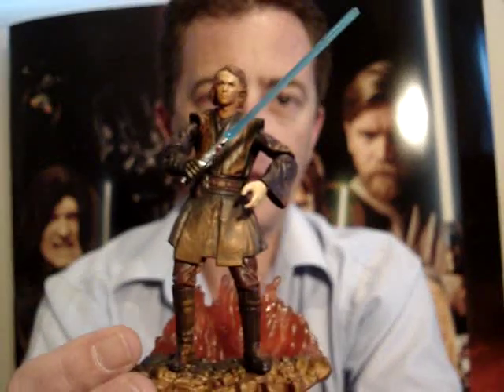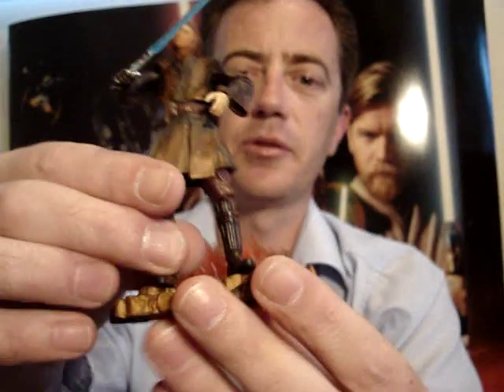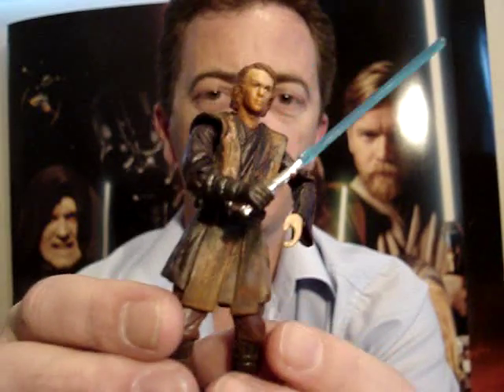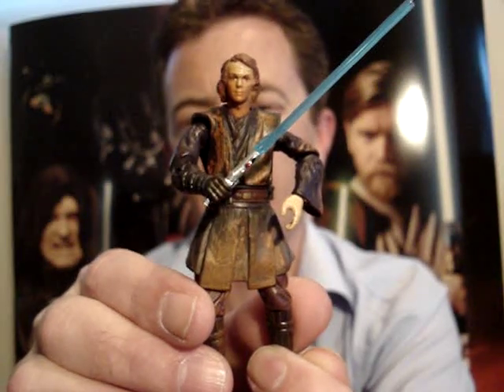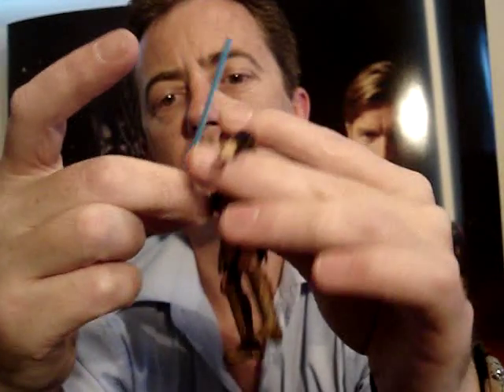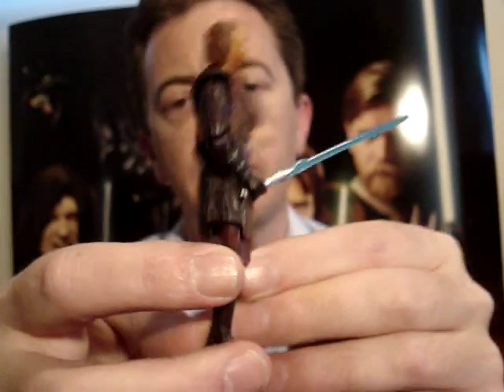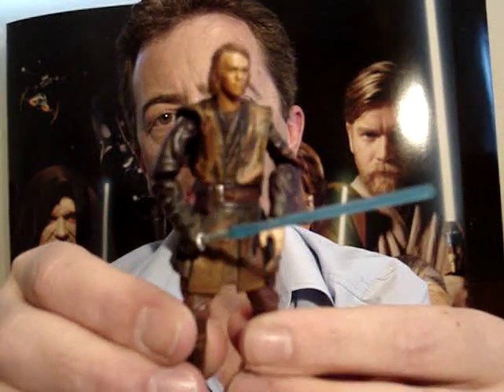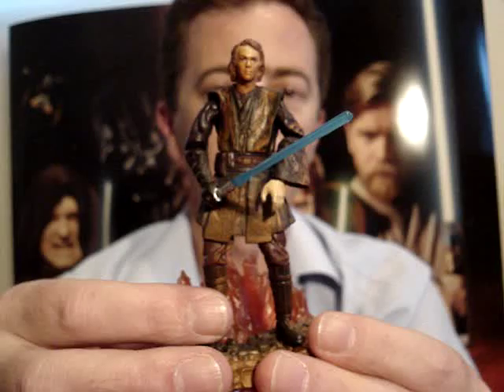Darth Vader / Anakin Skywalker Lava Reflection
Darth Vader / Anakin Skywalker Lava Reflection Star Wars Exclusive